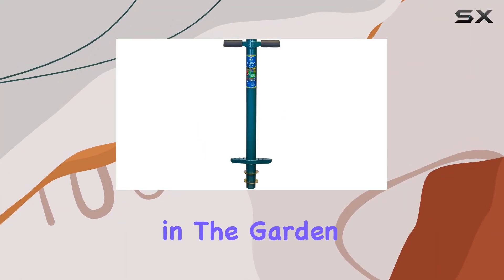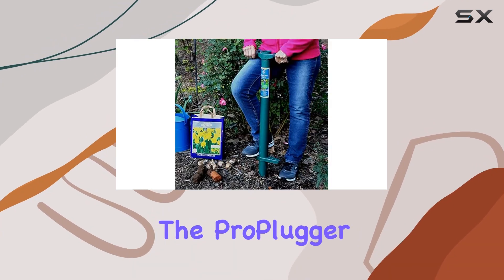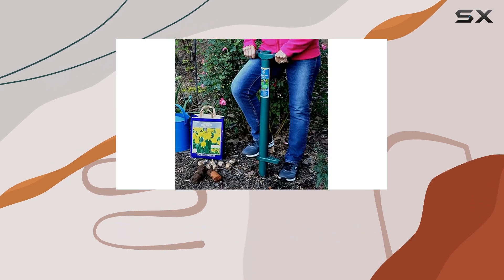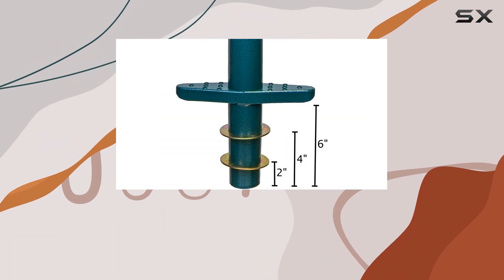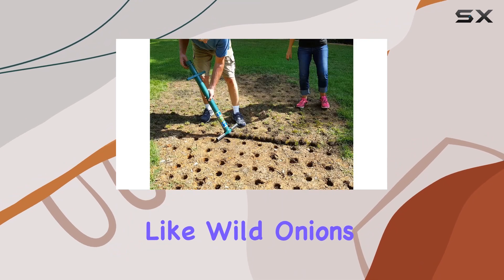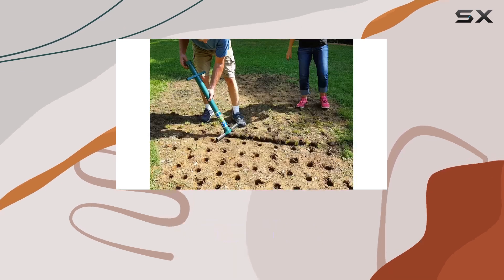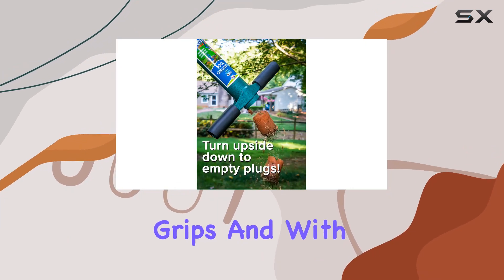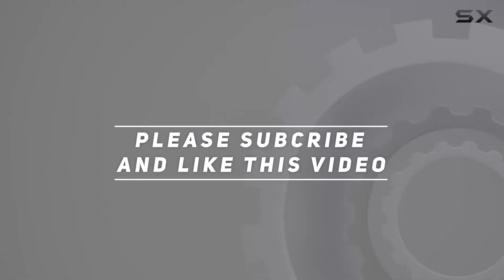ProPlugger 5-in-1: The Ultimate Tool for Effortless Lawn and Garden Care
0:00 Intro
0:06 Review

Things that we mentioned in this video:
5-in-1 Lawn and Garden : B003MRTVUI